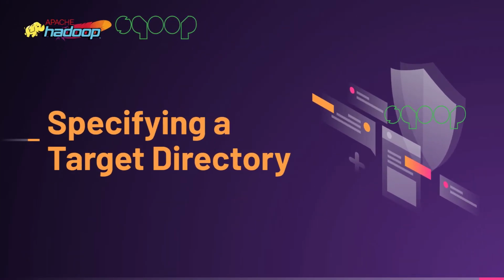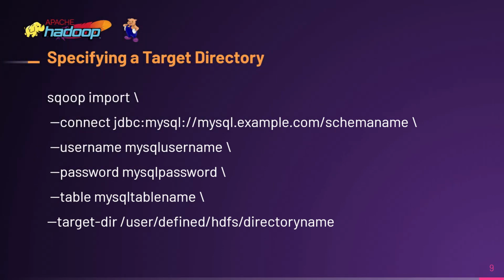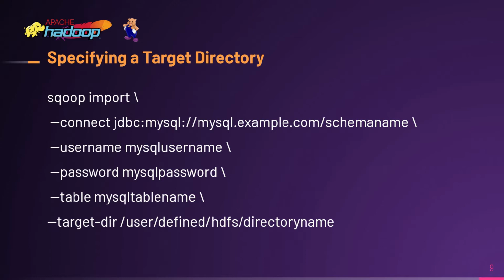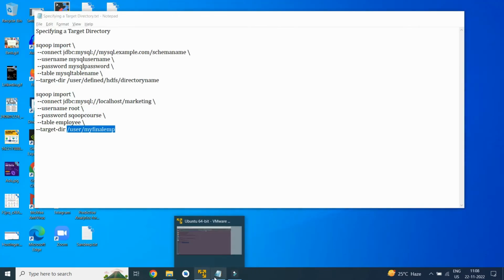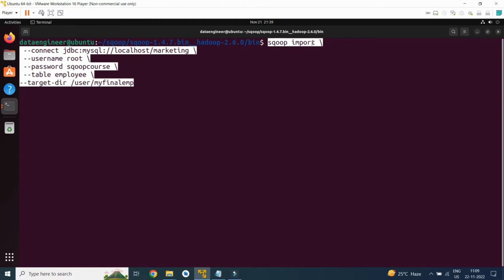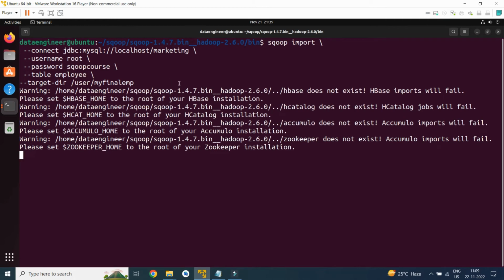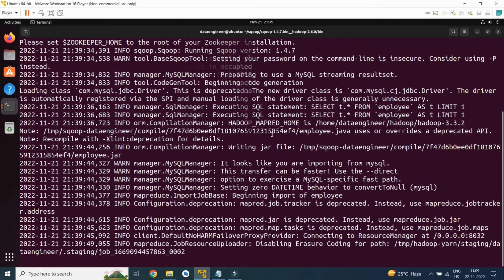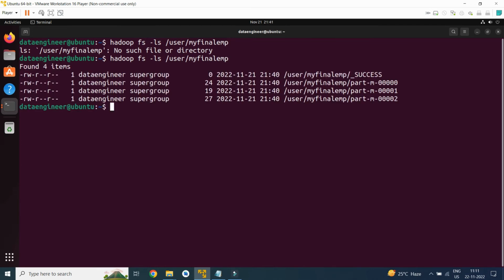Apache Sqoop - Transfer Data by Specifying a Target Directory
This video provides a complete, hands-on tutorial on how to use Apache Sqoop to transfer data from a MySQL database to a Hadoop Distributed File System (HDFS) location. We'll walk you through the entire process, from understanding the sqoop import command syntax to executing the command and verifying that your data was successfully loaded into Hadoop.

Key Steps Covered:

Understanding the sqoop import command syntax [00:12]
Checking the Hadoop directory before the import [01:01]
Executing the Sqoop import command [01:47]
Verifying the data transfer in Hadoop [02:51]